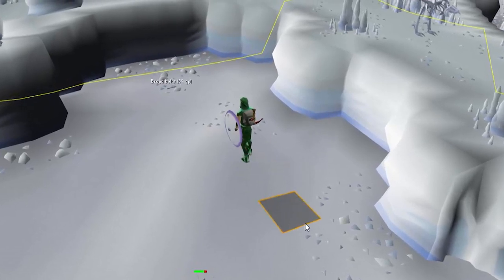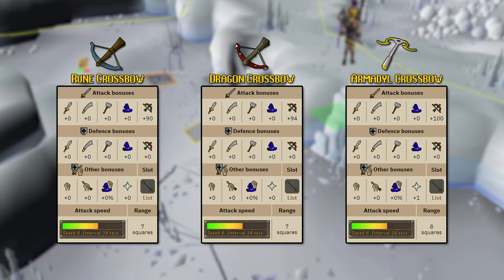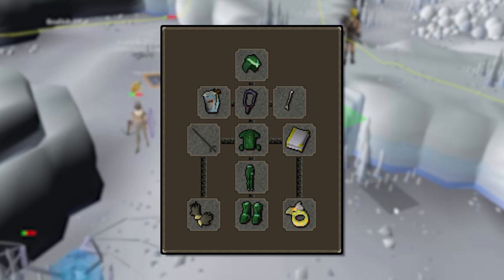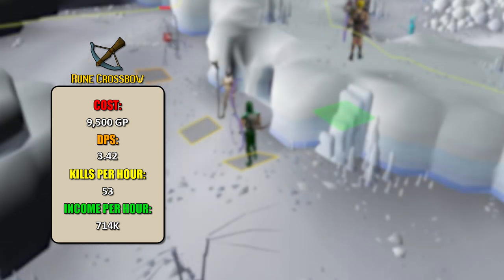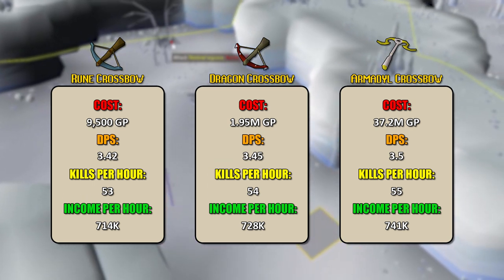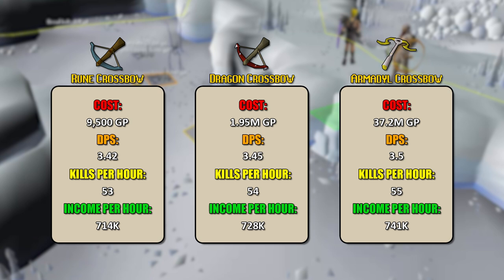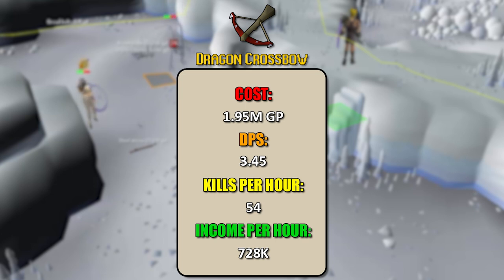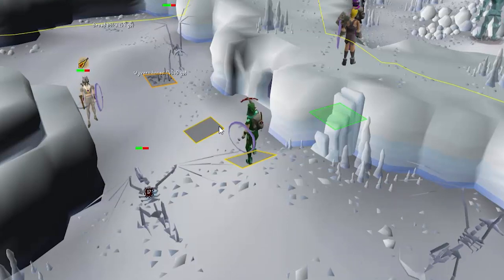DON'T BUY AN ARMADYL CROSSBOW - This is Why...